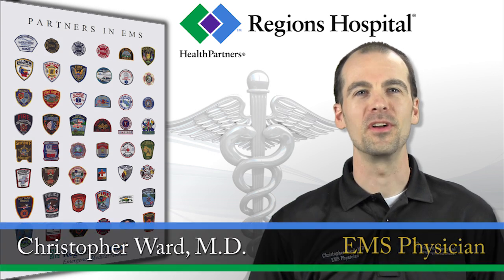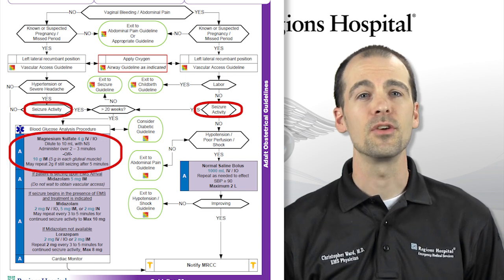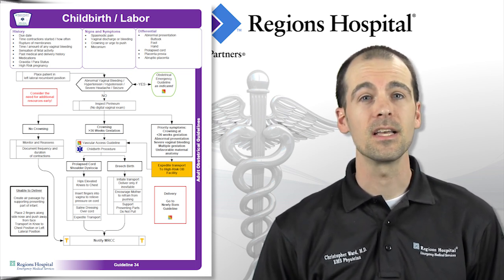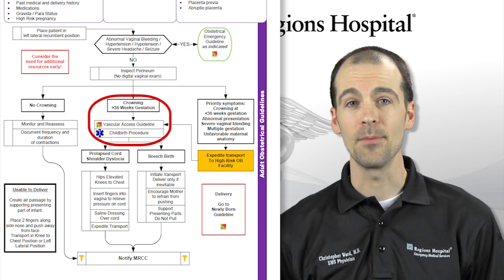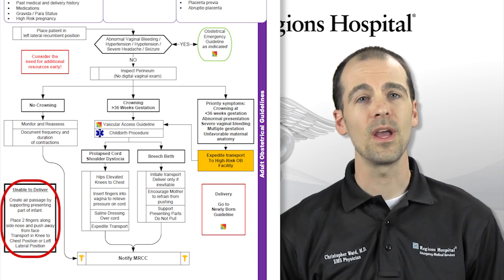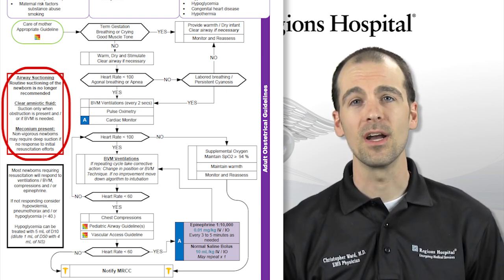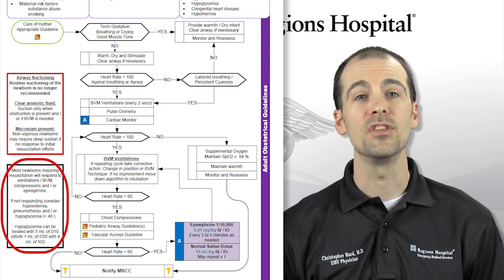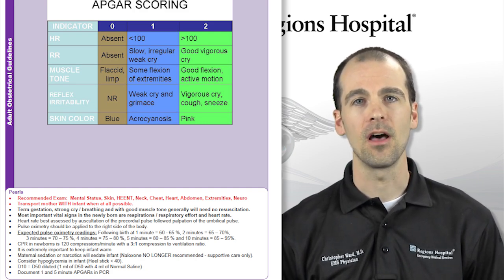2014 Guidelines - OB Emergencies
Regions EMS 2014 Guideline Updates for OB emergencies, labor and delivery, and newborn resuscitation.